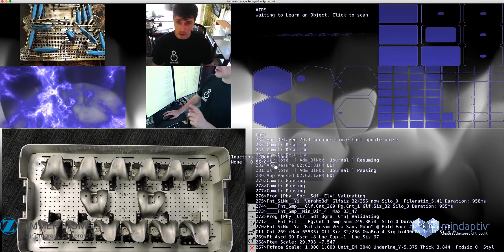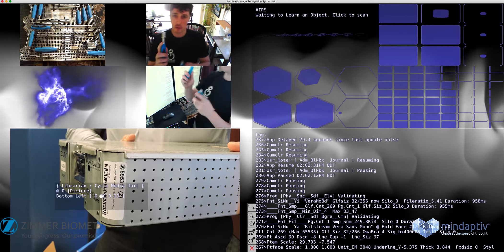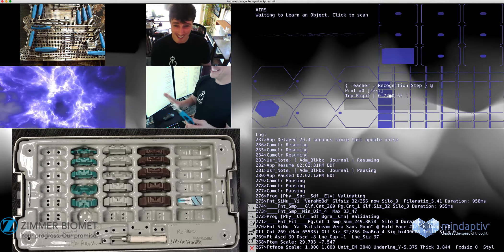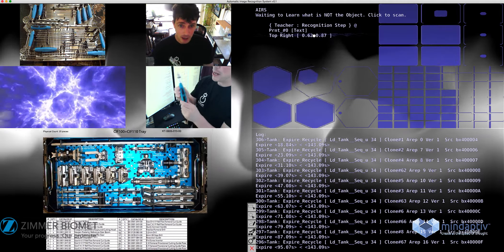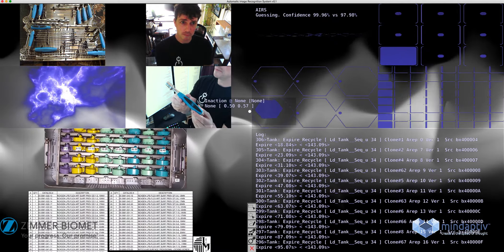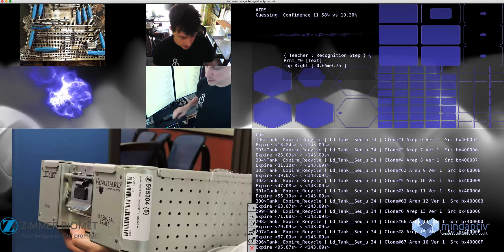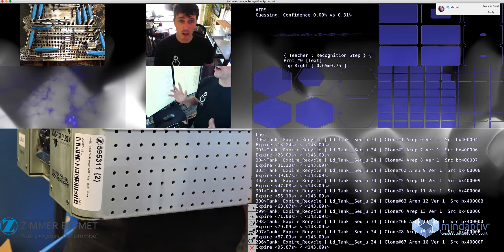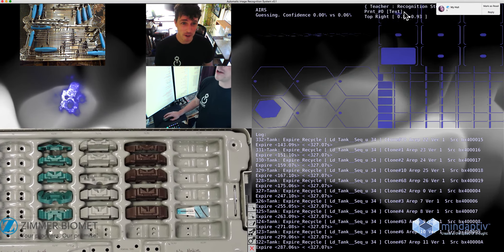Recog00 2016 Jun 24 AIRS Recognition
Training for identical shape but *different sized* surgical instruments and recognition training with ~100 frames